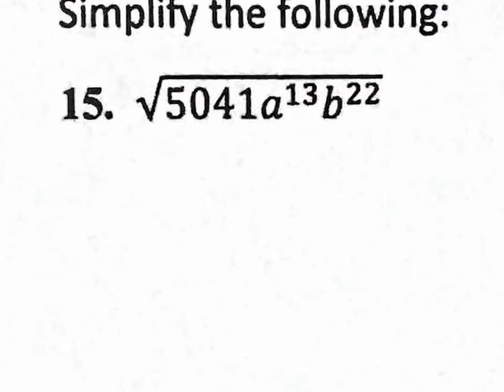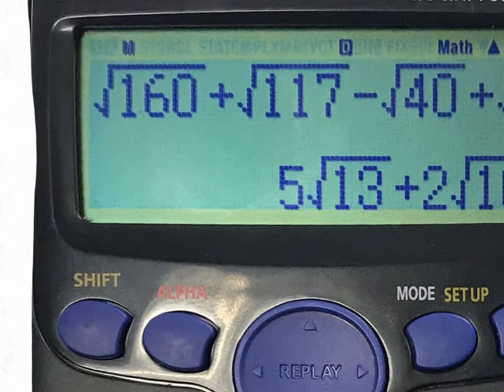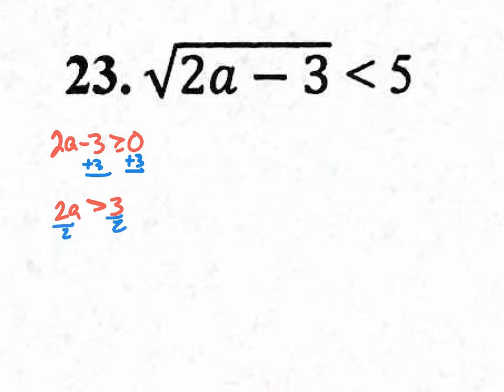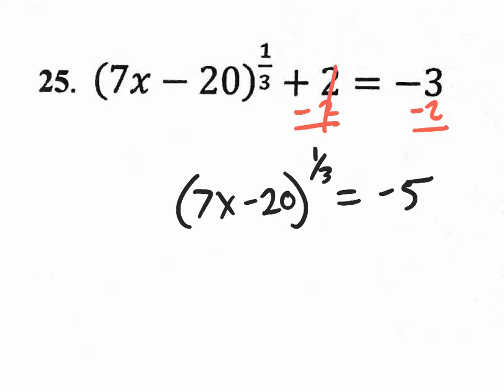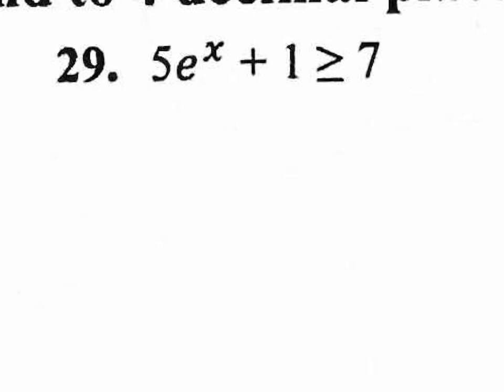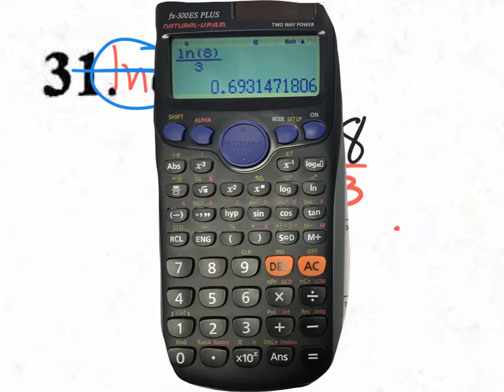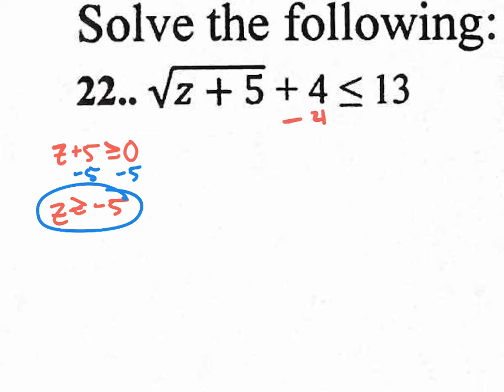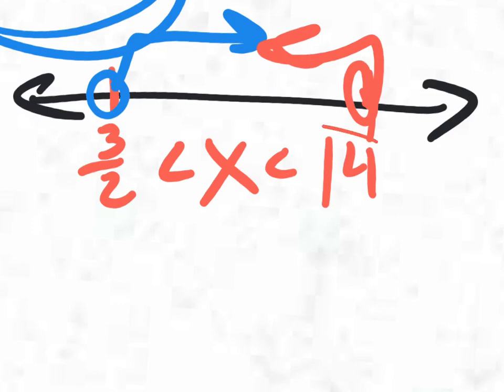A2 v2 practice spring midterm